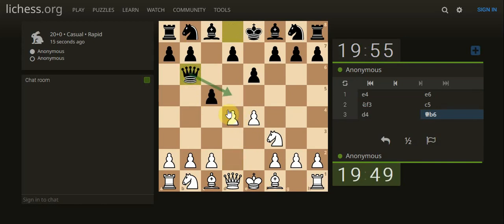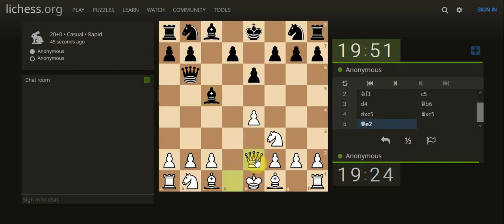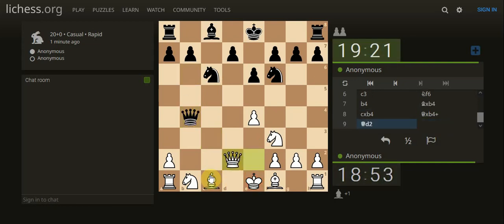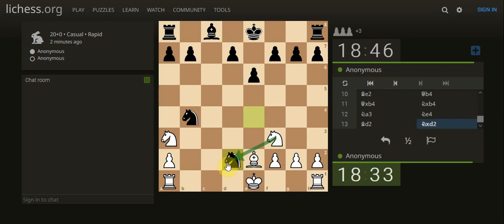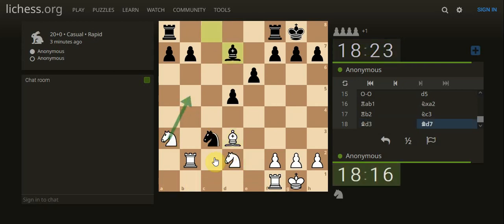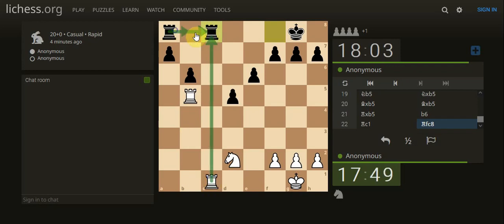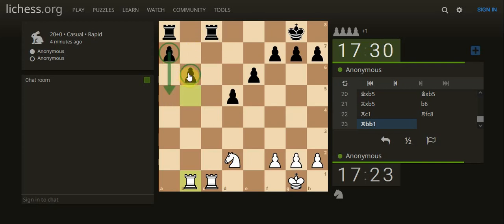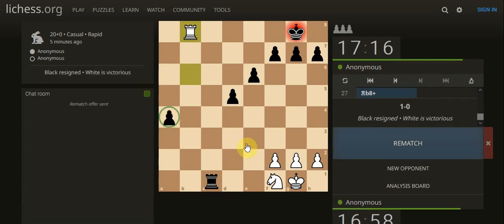Chess Anon 1